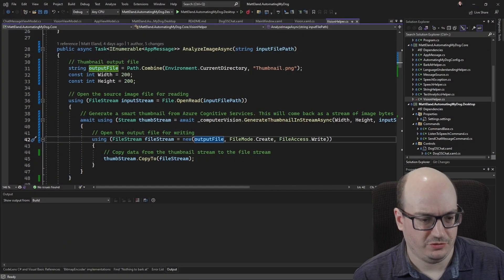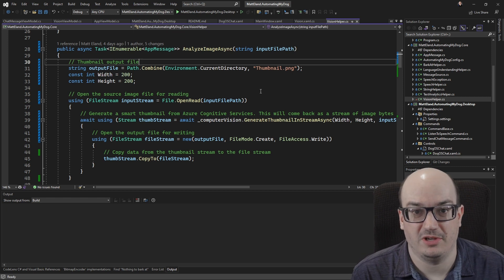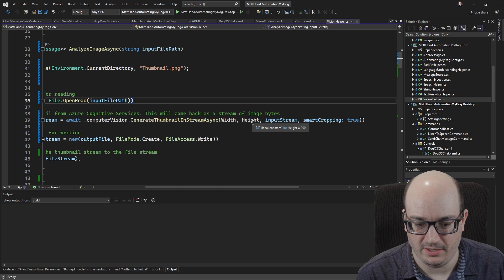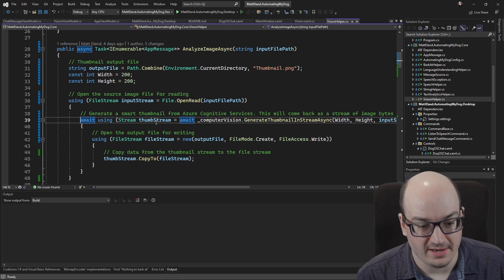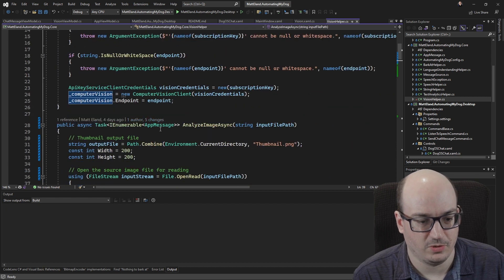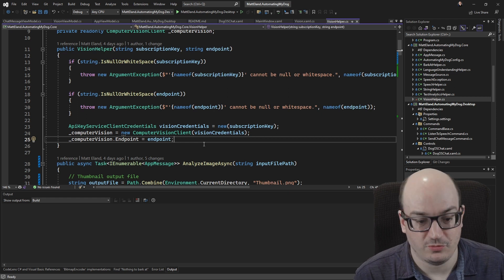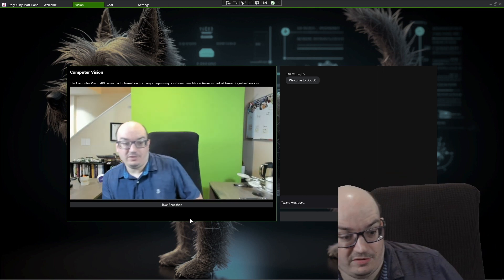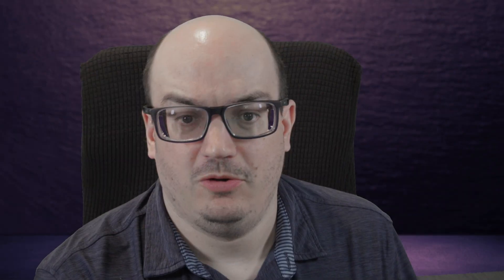Smart Cropping with Azure Cognitive Services & Computer Vision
Let's take a look at the C# SDK for working with Computer Vision in Azure Cognitive Services to generate thumbnails that are focused in on the most relevant and interesting parts of an image.